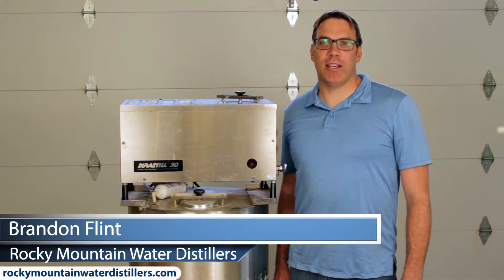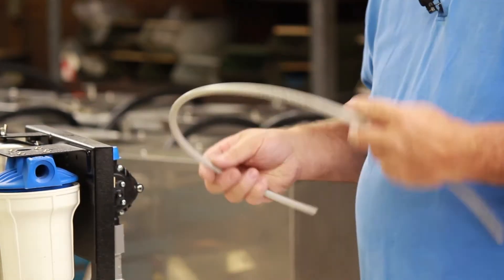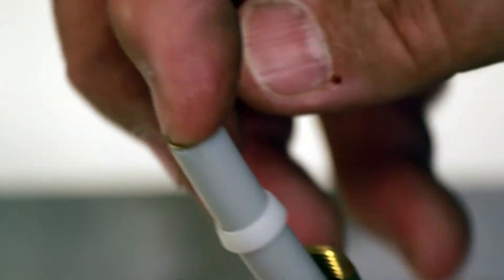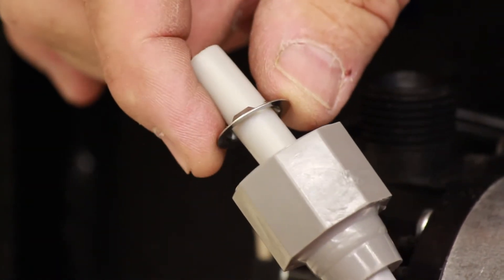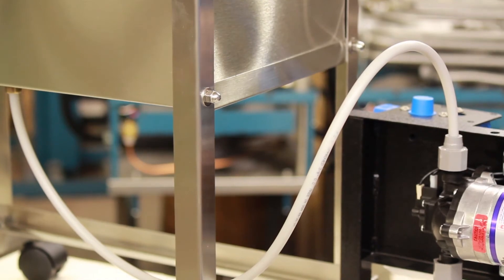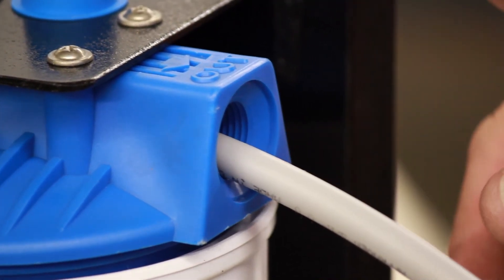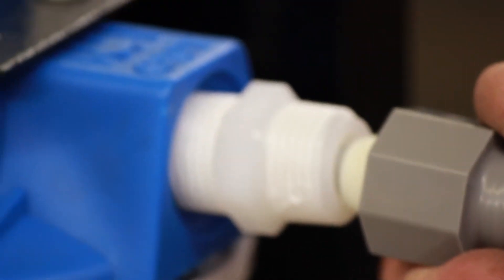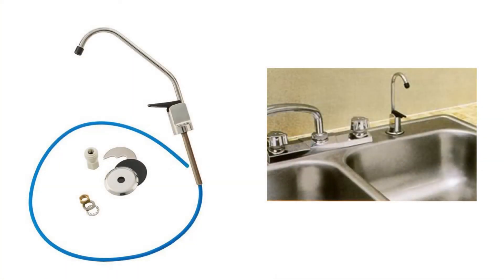How to Install the Durastill Remote Faucet System on 10 GAL Tank - Rocky Mountain Water Distillers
Please note: The Remote Faucet System cannot be installed on the Durastill countertop water storage tanks.

Rocky Mountain Water Distillers
How to Install the Durastill Remote Faucet System on 10 GALLON Tank - Rocky Mountain Water Distillers